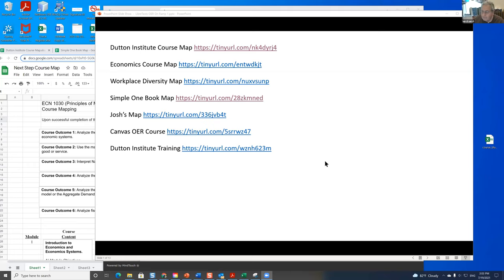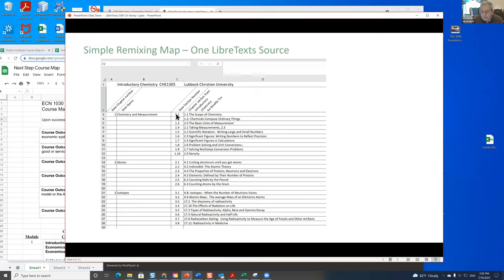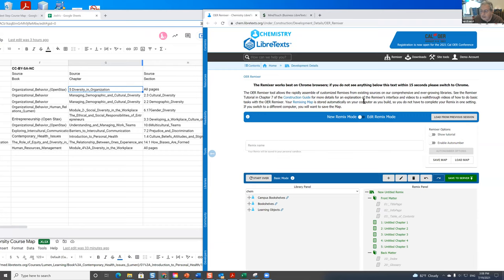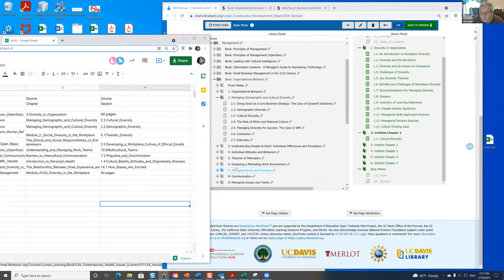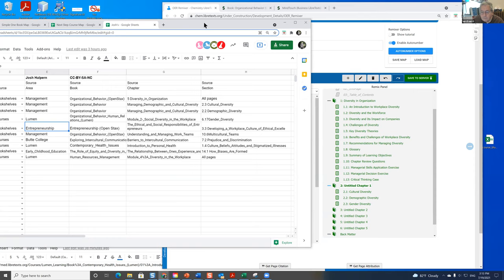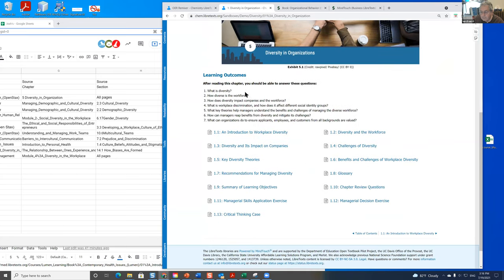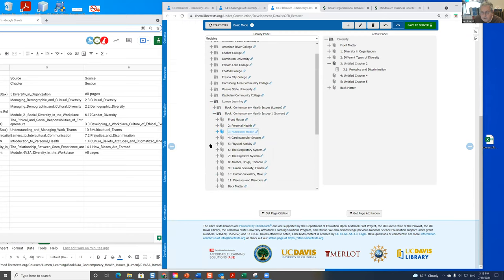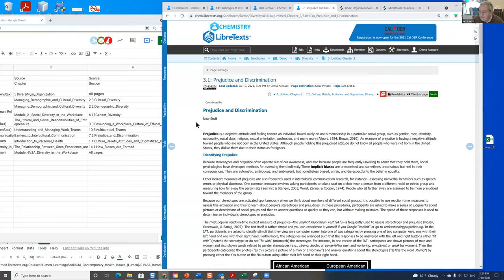Day 1: How to Make Remixing Map - Josh Halpern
Introduction to Remixing on the LibreTexts and using the OER Remixer tool to facilitate building a customized textbook.